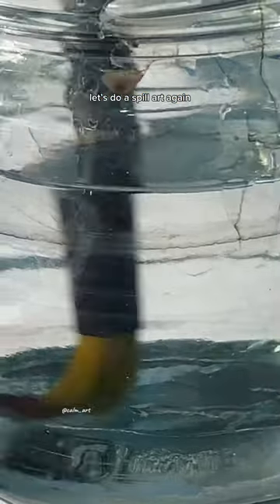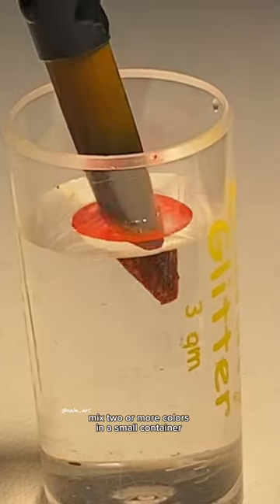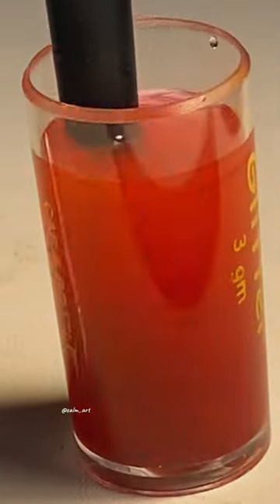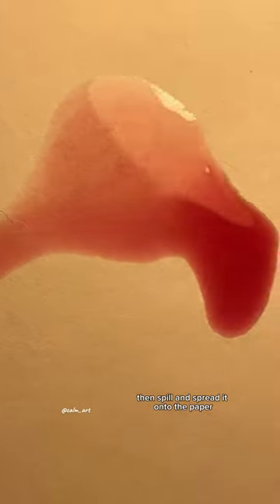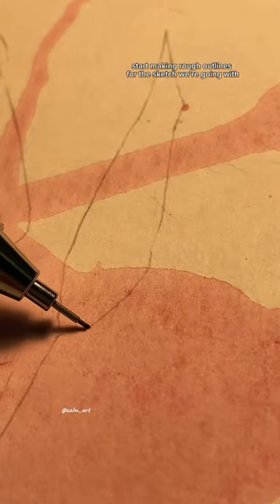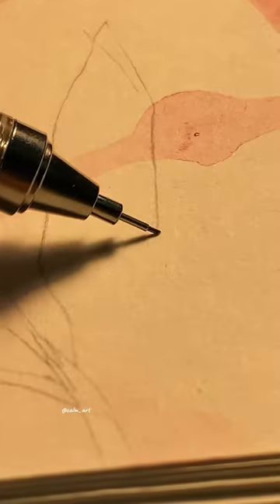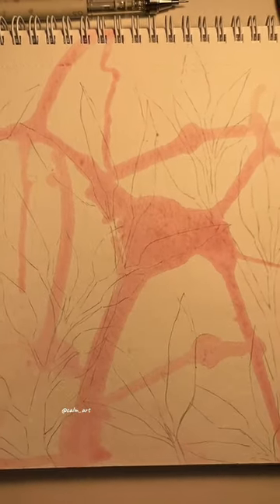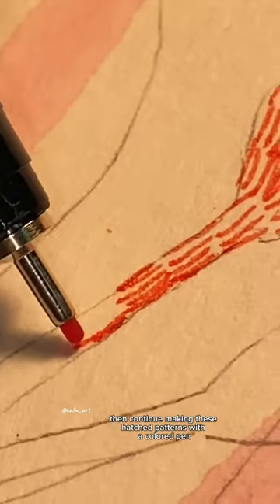would u try this spill art?